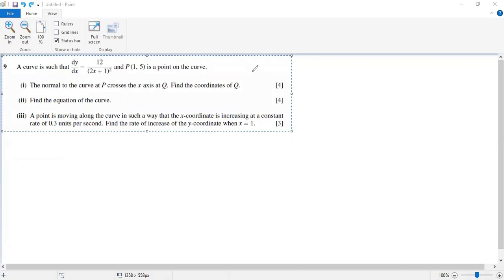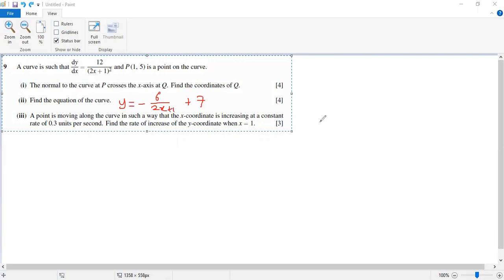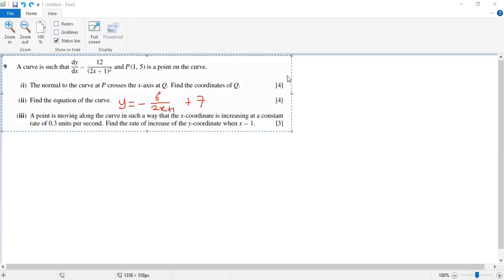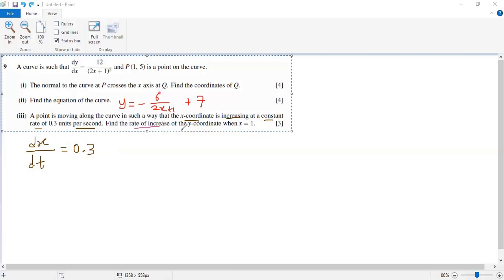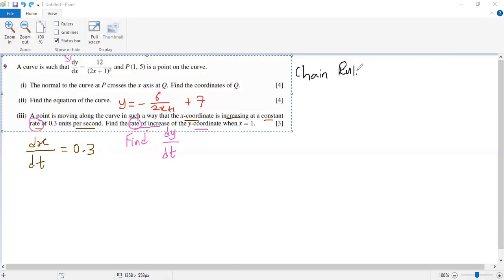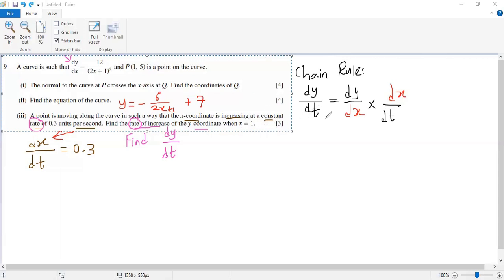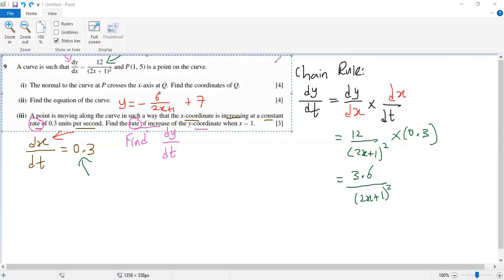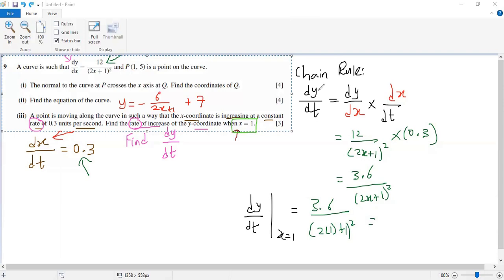Q9 iii A Levels 9709 s02 qp 1 CIE by Jon 070821